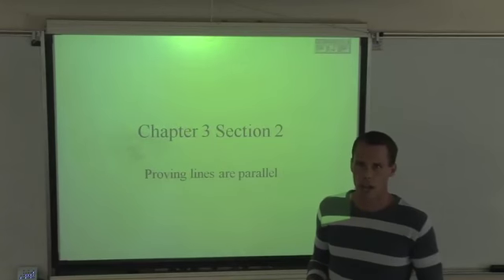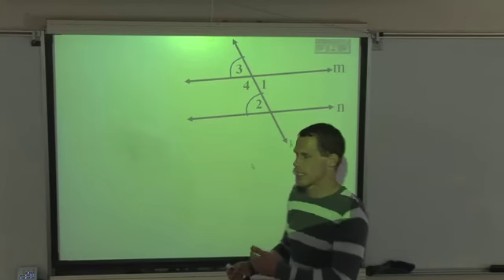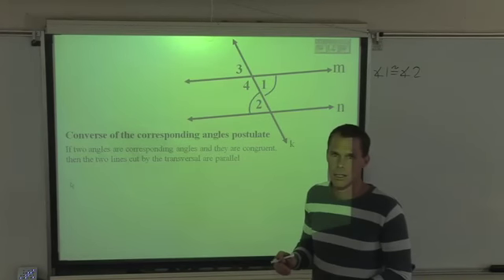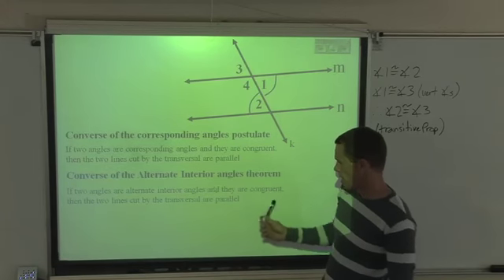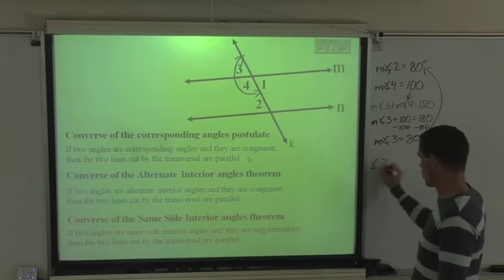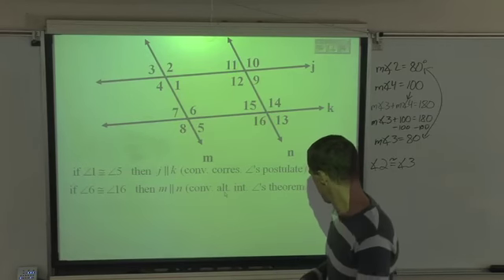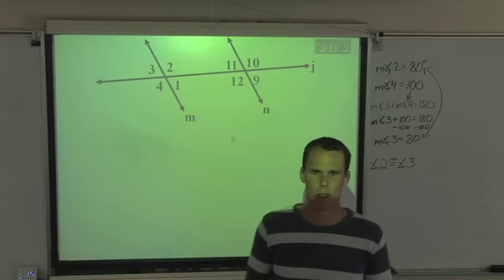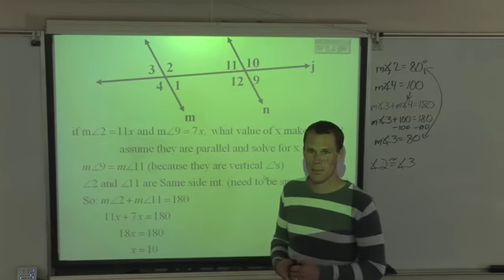Chapter 3 Section 2